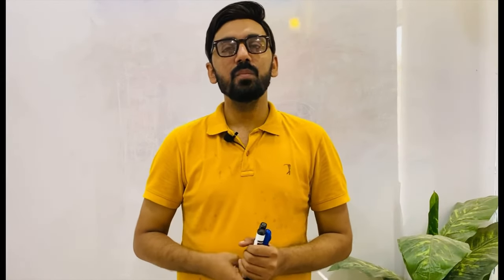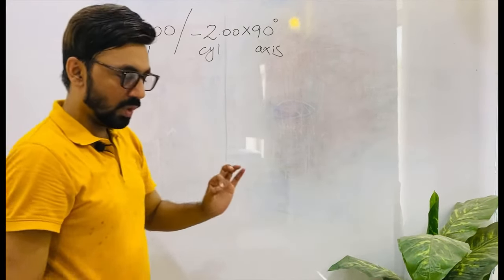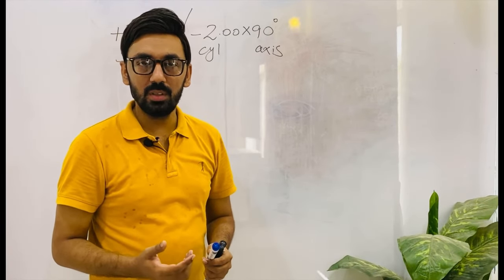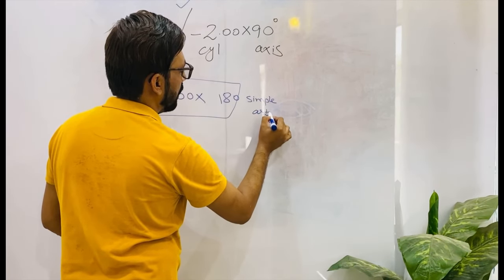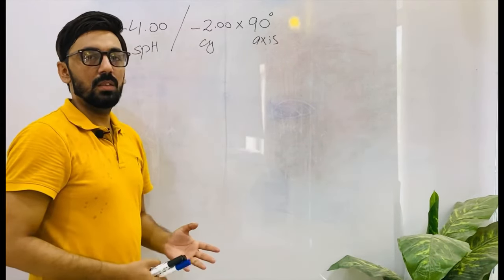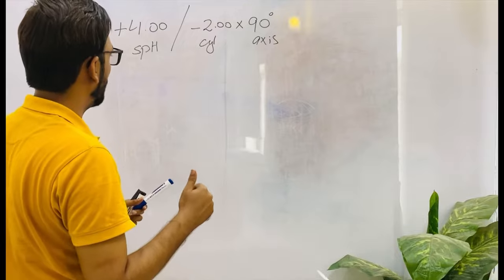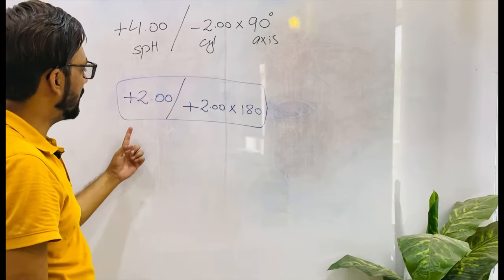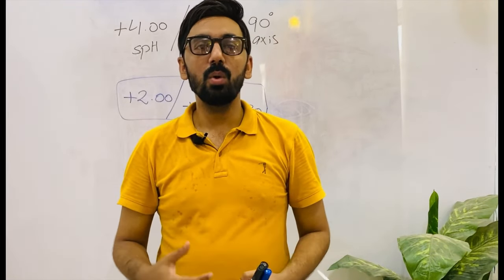Which Prescriptions should be Transposed?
In this video we will learn that
How would we know that which type of prescription should be transposed to analyse the type of astigmatism?